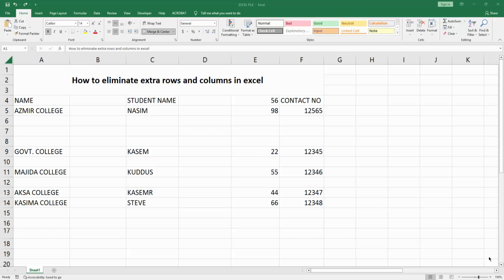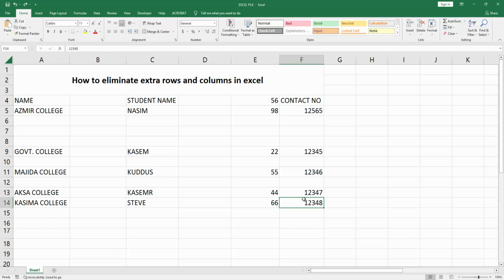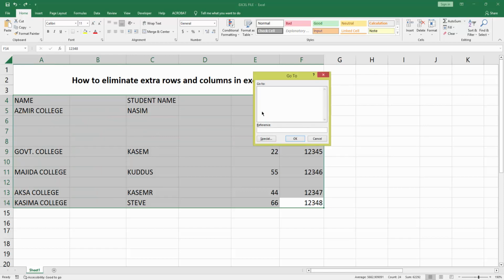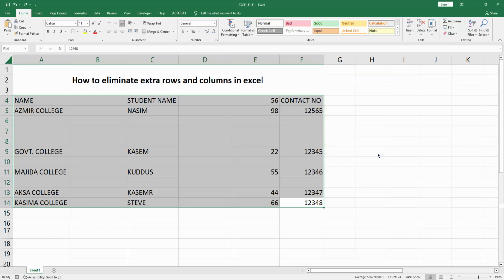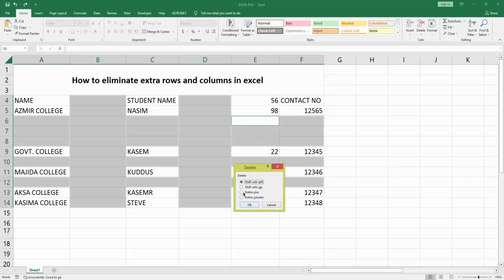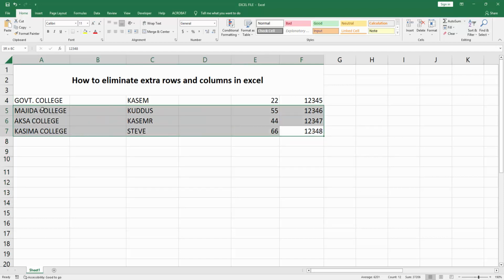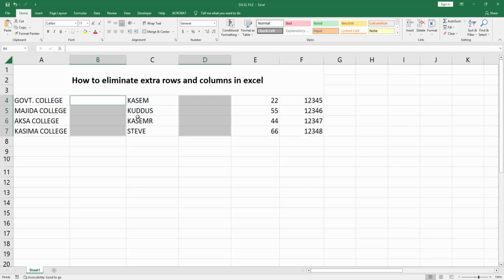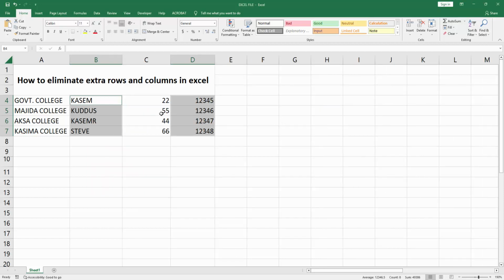How to eliminate extra rows and columns in excel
Assalamu Walaikum,
In this video I will show you, How to eliminate extra rows and columns in excel.  Let's get started.